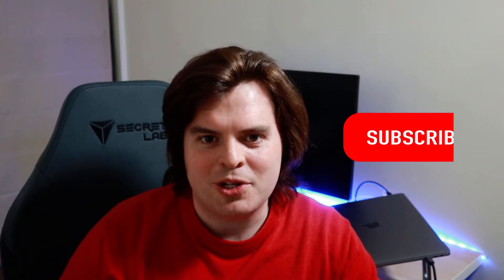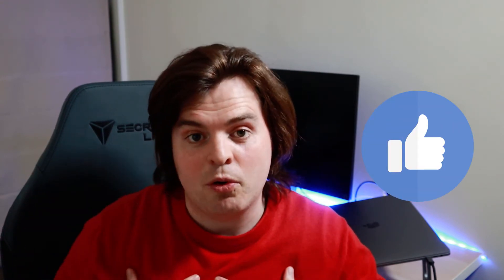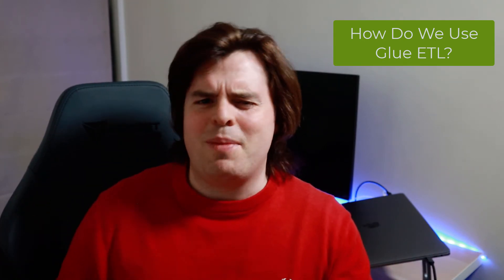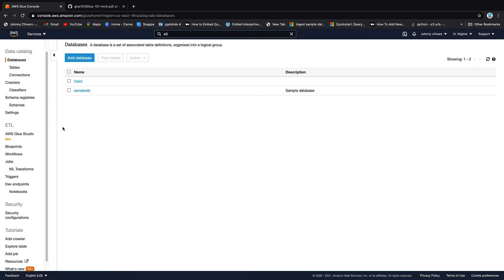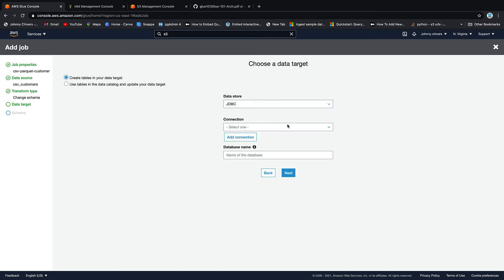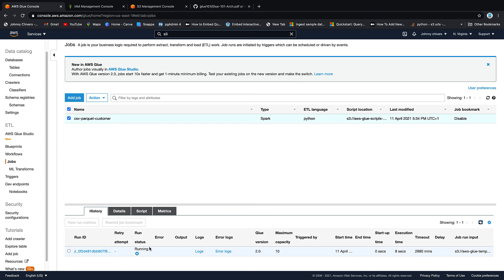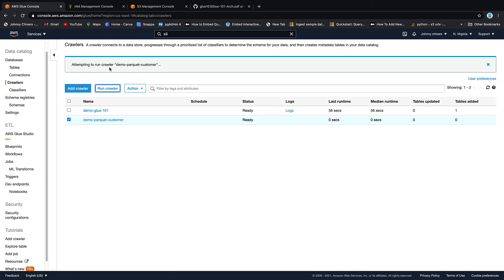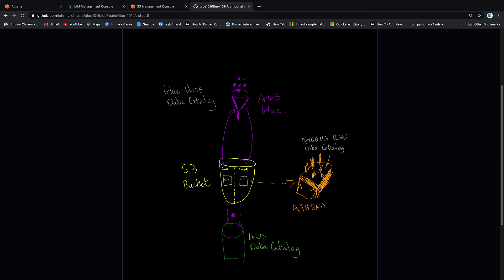AWS Glue 101 | Lesson 2: Glue ETL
00:00 - Intro
00:19 - What is Glue ETL?
00:58 - Glue vs EMR
02:21 - How to use Glue ETL
03:39 - What we will cover in the tutorial
04:00 - Hands on tutorial
04:06 - Architecture overview
05:29 - S3 configuration
05:47 - Creating an ETL job
08:36 - Running an ETL job
09:37 - Creating the 'output' database
09:49 - Creating a new crawler
11:24 - Athena
11:57 - Recap of what we coded

In this series of videos we take a look at AWS Glue. We mix the theory with the practical as we build a functioning ETL application using the Glue Data Catalog, Crawlers, Glue ETL, Triggers, Workflows and Dev Endpoints

In this video we take a look at Glue ETL. Using the data we ingested and registered in the AWS Glue Data Catalog in lesson 1 we create an AWS Glue ETL Job to transform our CSV data into Parquet. We then register this new dataset with the AWS Glue Data Catalog before querying it using Athena.

AWS Glue is a serverless data integration service that makes it easy to discover, prepare, and combine data for analytics, machine learning, and application development. AWS Glue provides all of the capabilities needed for data integration so that you can start analyzing your data and putting it to use in minutes instead of months.

Data integration is the process of preparing and combining data for analytics, machine learning, and application development. It involves multiple tasks, such as discovering and extracting data from various sources; enriching, cleaning, normalizing, and combining data; and loading and organizing data in databases, data warehouses, and data lakes. These tasks are often handled by different types of users that each use different products.

AWS Glue provides both visual and code-based interfaces to make data integration easier. Users can easily find and access data using the AWS Glue Data Catalog. Data engineers and ETL (extract, transform, and load) developers can visually create, run, and monitor ETL workflows with a few clicks in AWS Glue Studio. Data analysts and data scientists can use AWS Glue DataBrew to visually enrich, clean, and normalize data without writing code. With AWS Glue Elastic Views, application developers can use familiar Structured Query Language (SQL) to combine and replicate data across different data stores.